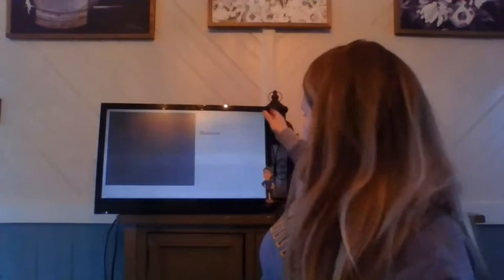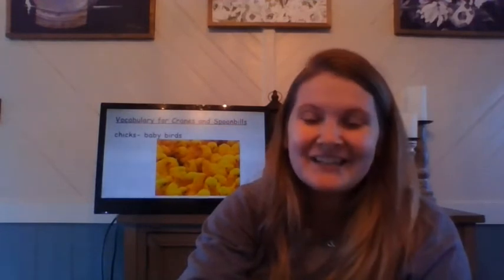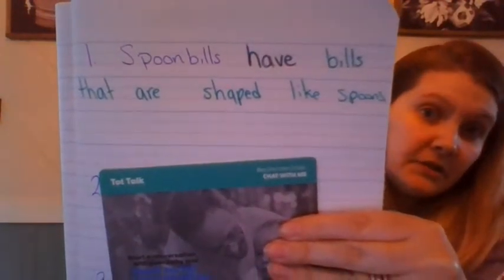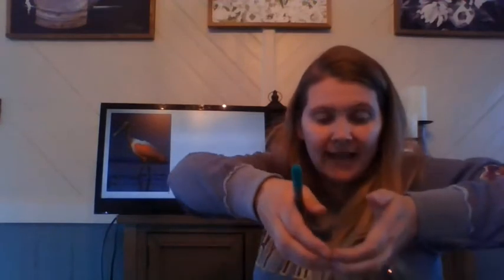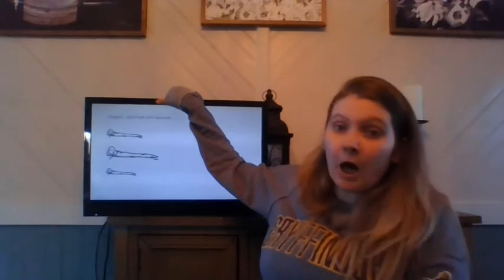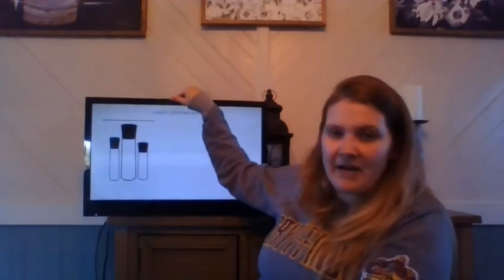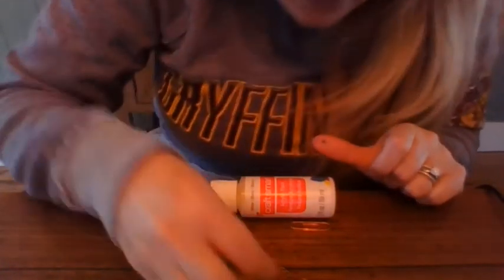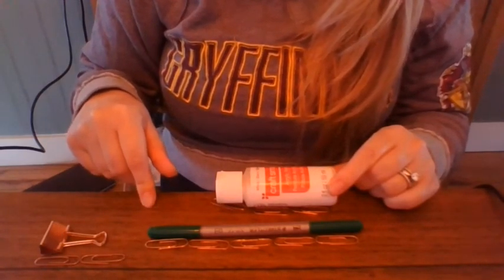Thursday May 21 2020